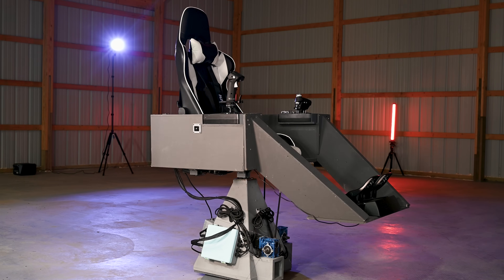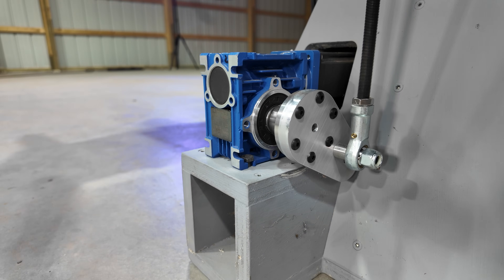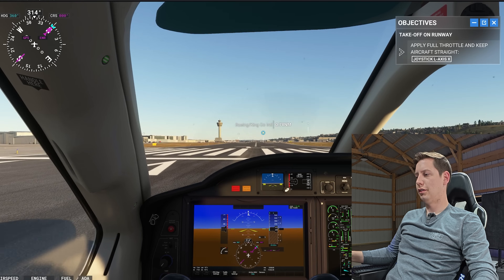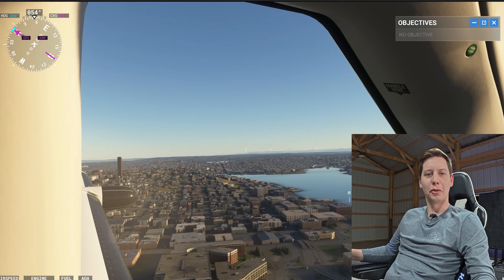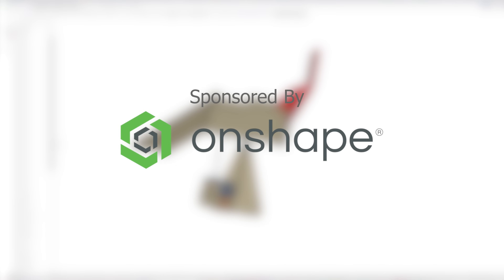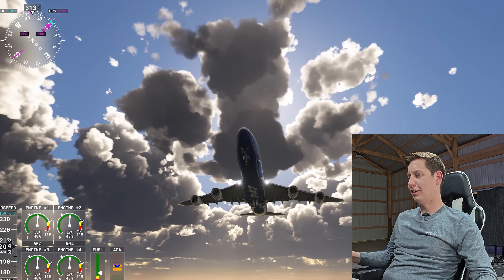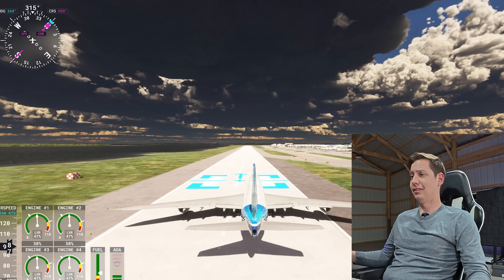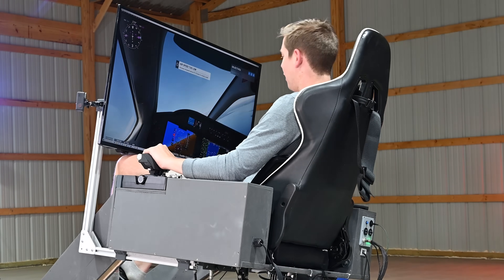Building a Real Life Flight Simulator. Pt 3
Motion Chair PCB: